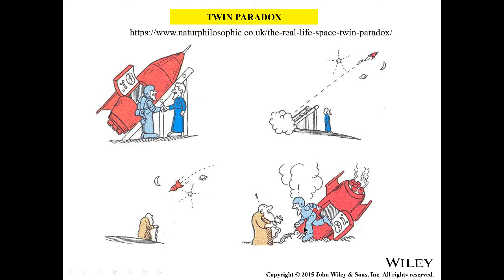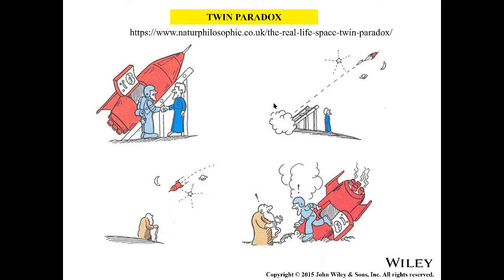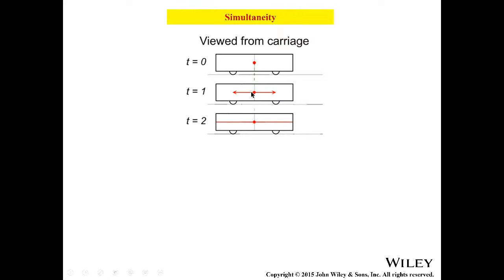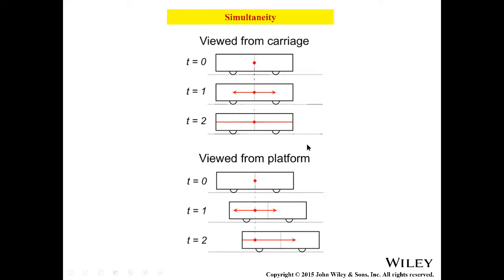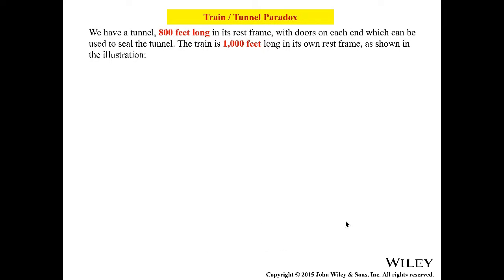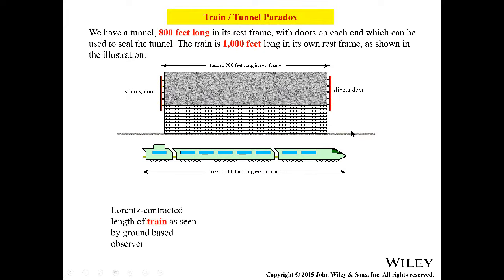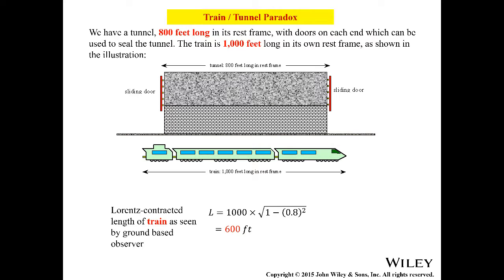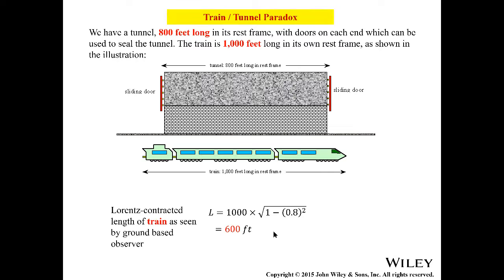Physics II Ch 28 Lec 2 Pt 1